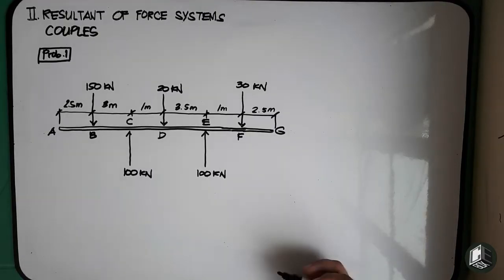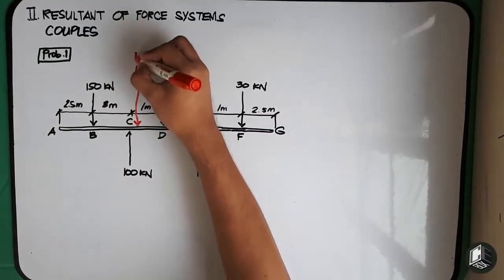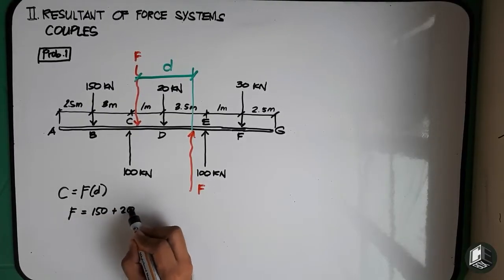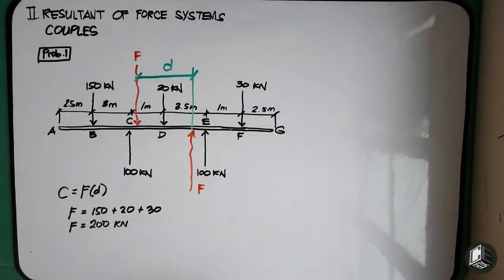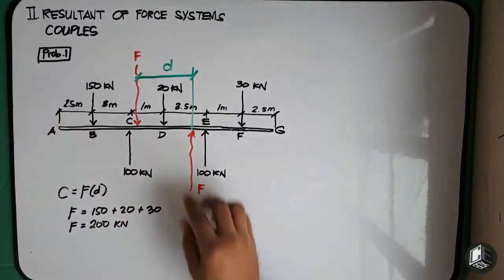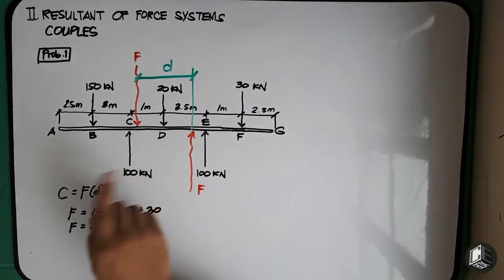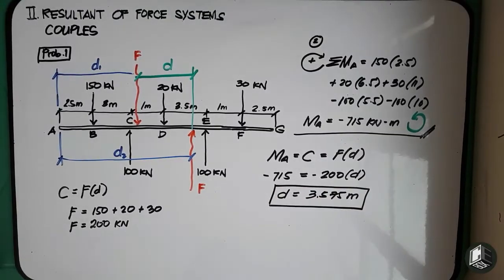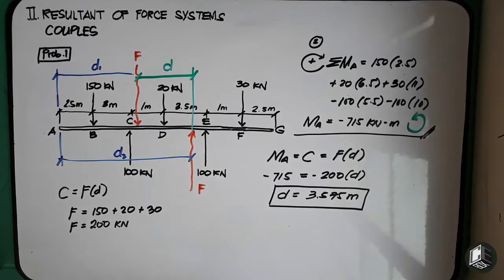Statics of Rigid Bodies Chapter 2 Couples Prob 1 (PH)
Part I Statics of Rigid Bodies
Chapter 2

God bless! :)